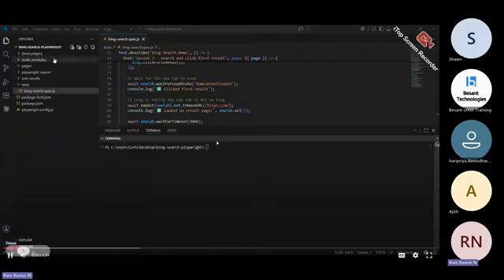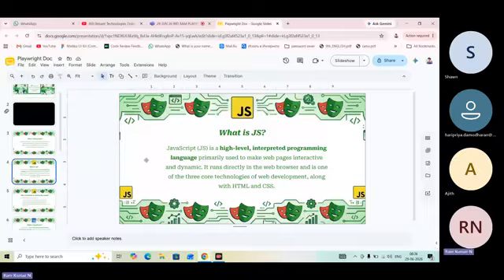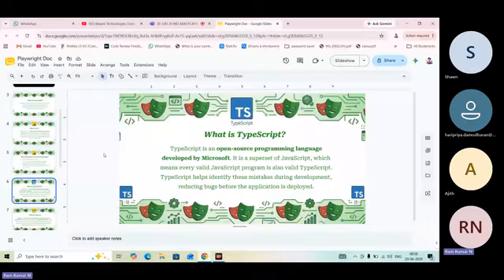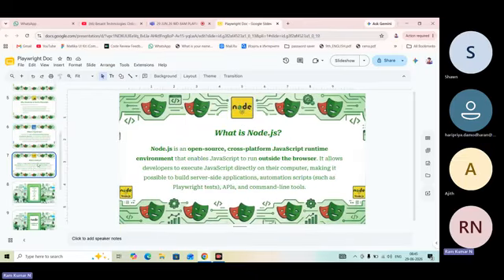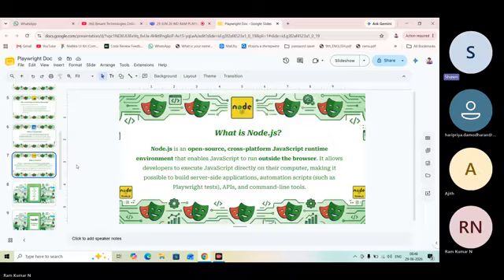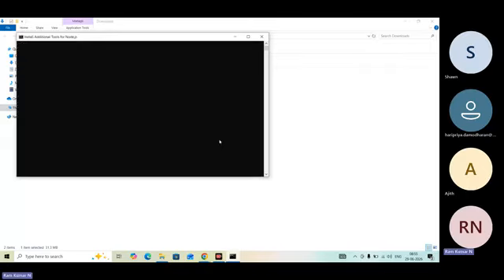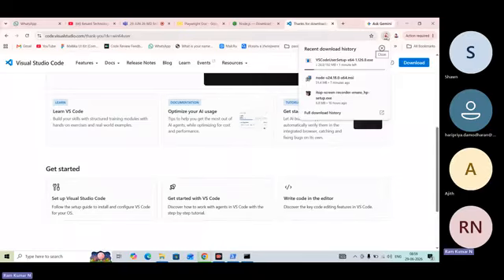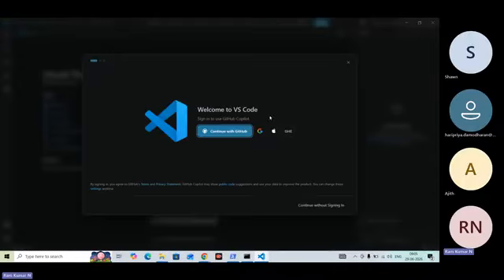🚀 FREE LIVE BASIC– PLAYWRIGHT WITH JS & TS | NODE.JS & VS CODE SETUP